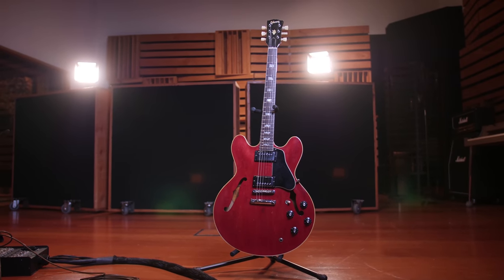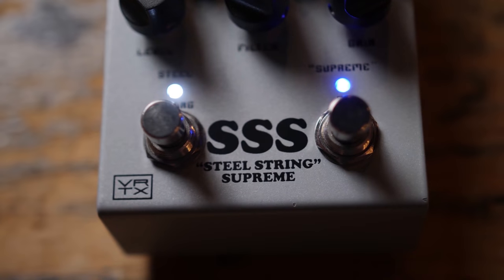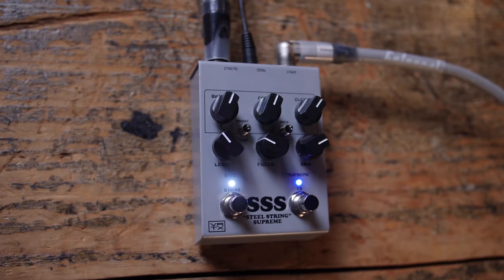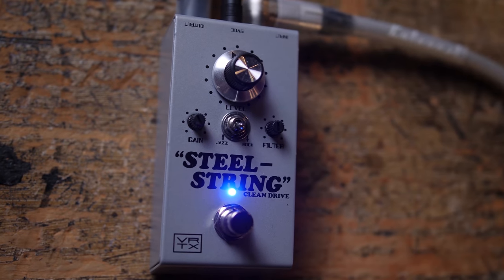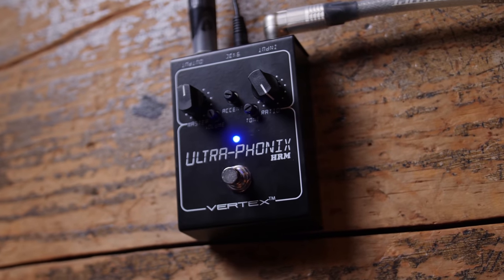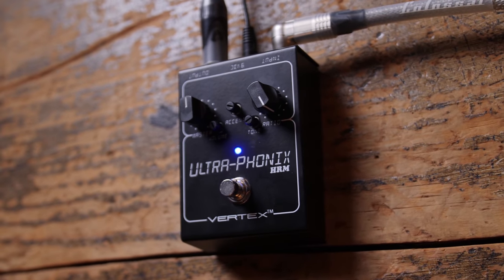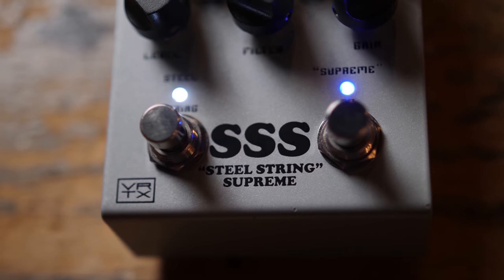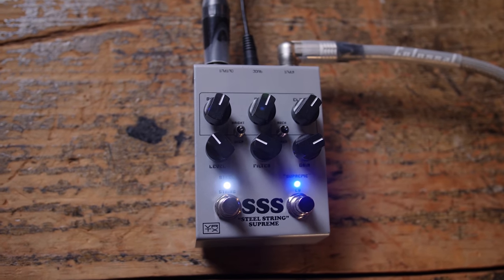Dumble Pedal Round Up | Which one is right for YOU?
We're all itching for authentic Dumble tone, but only a select few will actually get their hands on one of those legendary amplifiers. Dumble-style pedals have opened the doors for everyday guitar players to achieve that sought-after sound.

Today, I'll help you determine which Vertex Dumble-inspired pedal is right for you! From smooth break-up to searing overdriving, we have you covered for all of you Dumble needs.

00:19 - Intro
01:18 - Ultraphonix Overdrive Overview
02:29 - Ultraphonix Demo
04:14 - Steel String Supreme Overview
06:00 - Steel String Supreme Demo
07:06 - Steel String MKII Overview
08:13 - Steel String MKII Demo
09:28 - Ultraphonix HRM Overview
10:49 - Ultraphonix HRM Demo
12:09 - Outro

🔽Buy our Pedals/Pedalboard Materials🔽

⬇ RECOMMENDED MATERIALS ⬇
//buffers//
TC Bonafide Buffer (x2 input + output)
Truetone Buffer (x2 input + output)

//power supply//
CIOKS 7
CIOKS 8
CIOKS 4
Strymon Zuma
Strymon Zuma R300
Truetone CS6
Truetone CS7
Truetone CS12
Voodoo Lab Pedal Power 3

Bulk Power Cables (pre made)

MIDI Cable (bulk)

//pedalboard tools//
Soldering Iron
Solder (60/40)
Solder Dispenser
Octopus Arms
Wire Strippers (30-20 AWG)
Wire Strippers (20-10 AWG)
Wire Snips
Heat Gun (embossing gun)
Label Maker
Label Maker Tape (black)
Label Maker Tape (clear)
Deoxit D5 Contact Cleaner
Truetone Milliamp (mA) Reader
Tone Brush
Upholstery Crow Bar
Goo Gone

// contributors //
Hunter Harrison - Mixing, Audio Editing
Mason Marangella - Co-Producing
Mason Mejia - Co-Producing, Editing
Victor San Pedro - Editing
Nico Sotomayor - Videographer